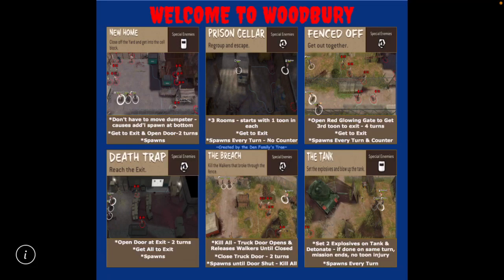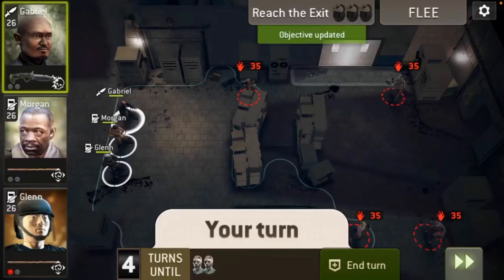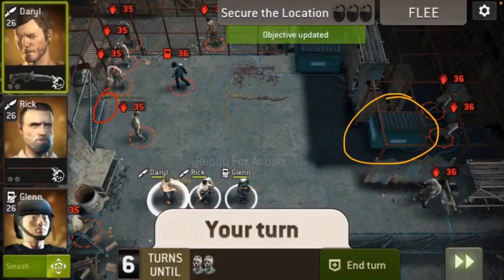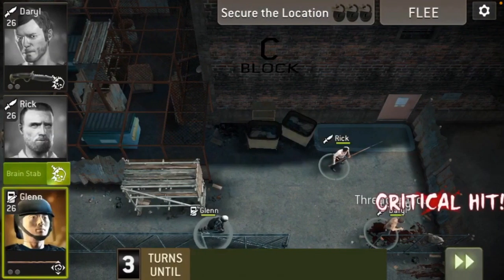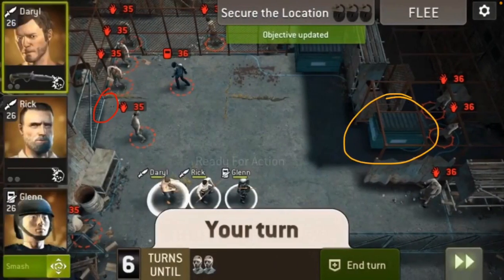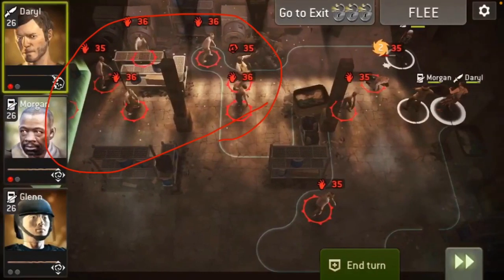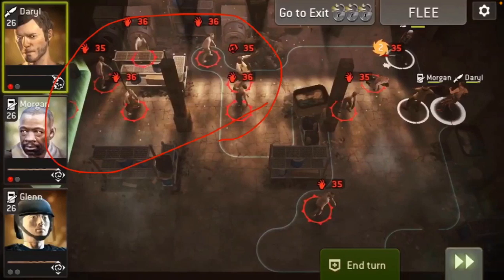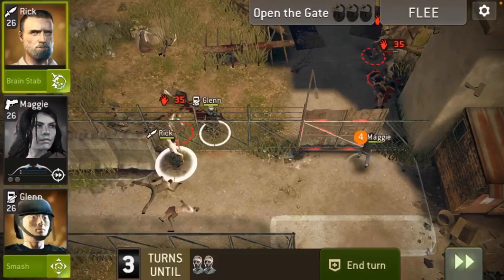Welcome to Woodbury Challenge Overview